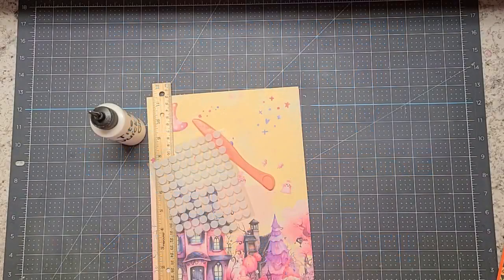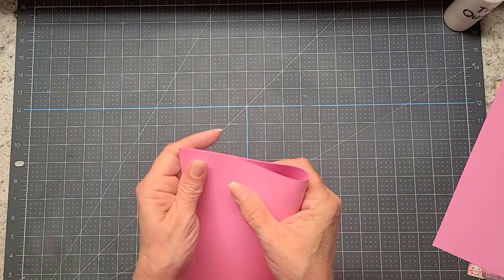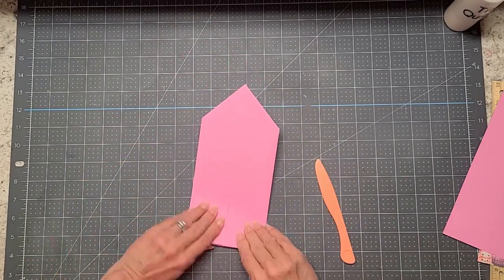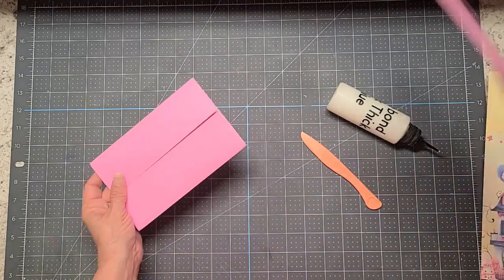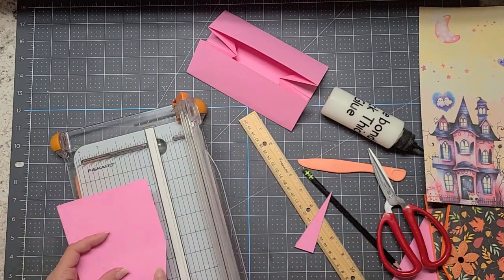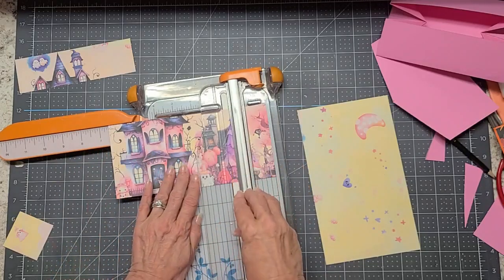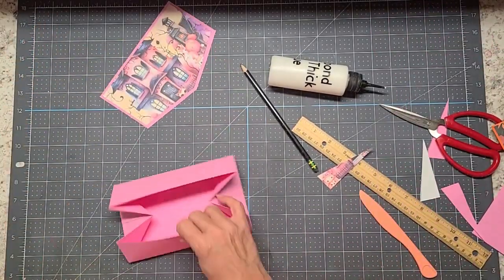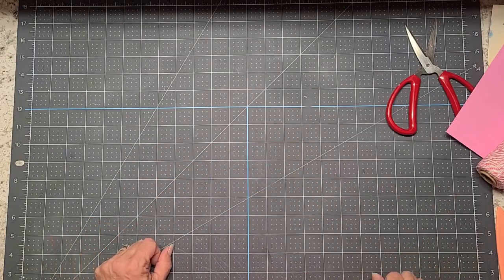Envelope Box Tutorial No Dies No Cutting Machine Needed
Envelope box for holding some flat items.